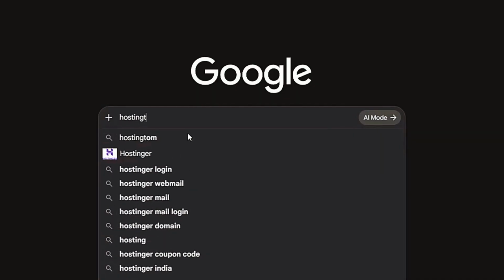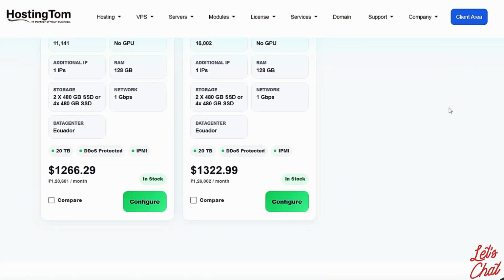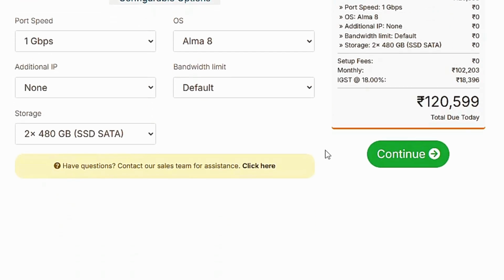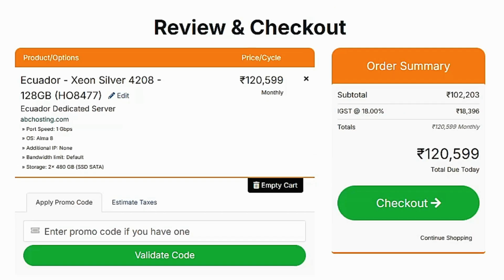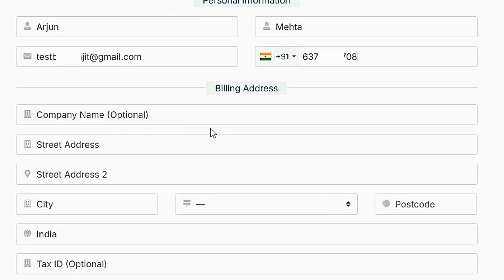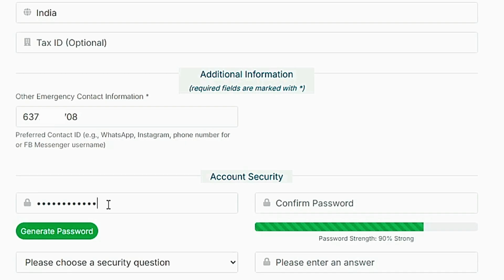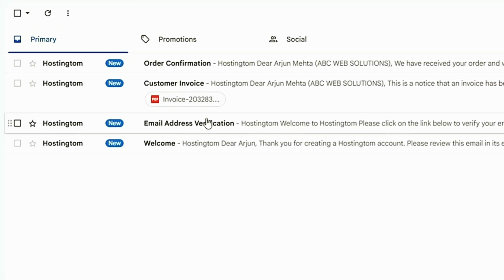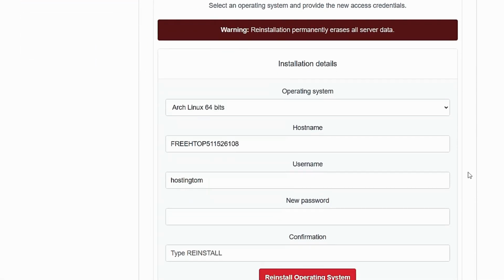How to Buy Ecuador Dedicated Server | Step-by-Step Beginner Guide (2026)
Looking to buy an Ecuador Dedicated Server? In this video, I'll show you the complete buying process step by step. Perfect for beginners, businesses, and developers.